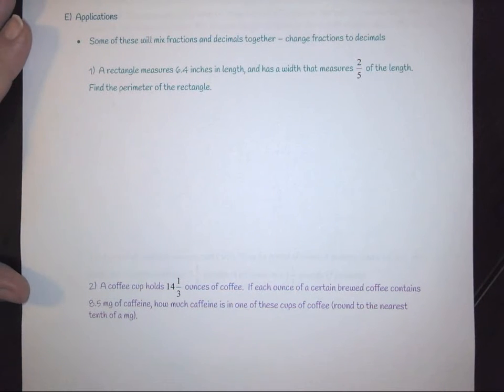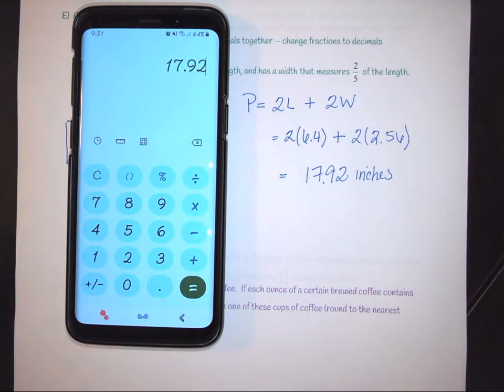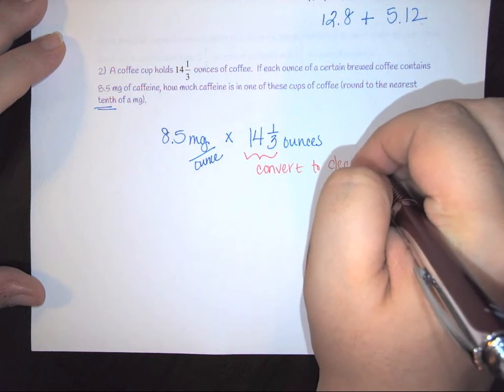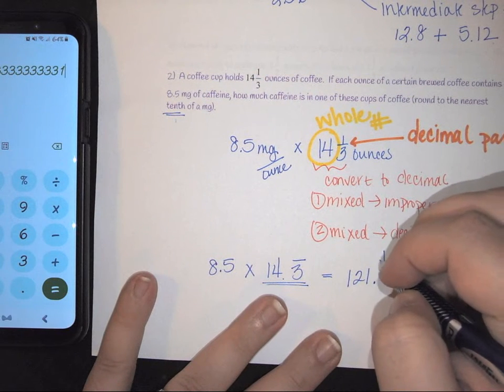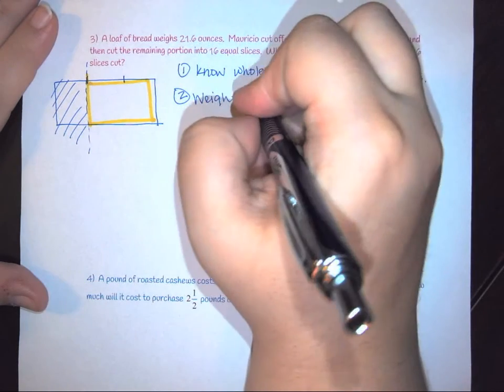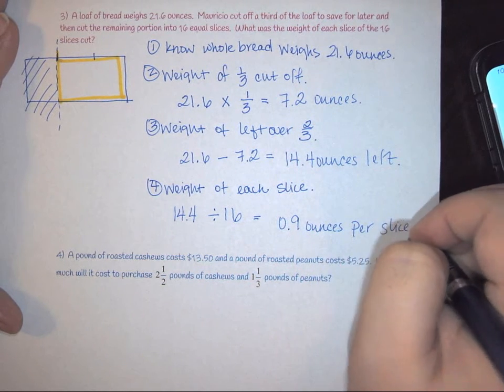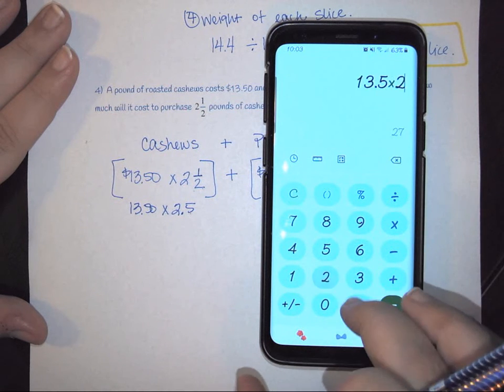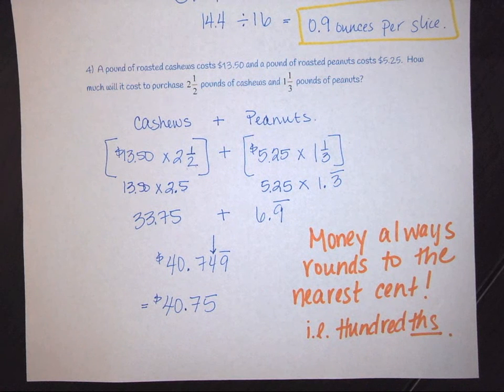Applications involving Fractions and Decimals - Foundations of Mathematics